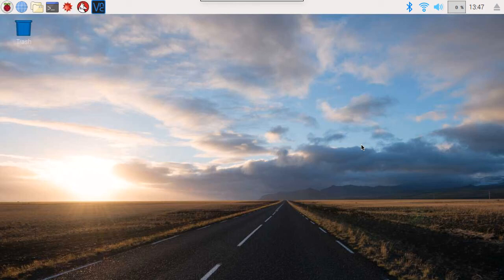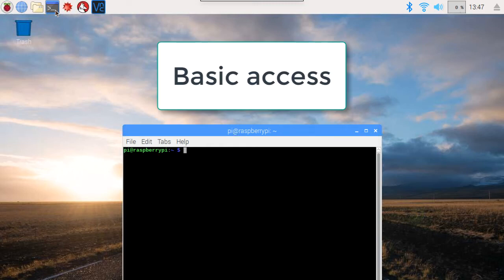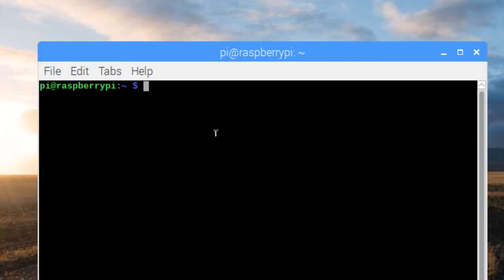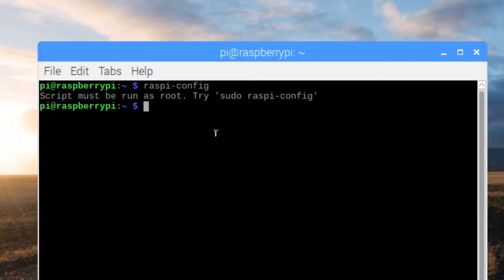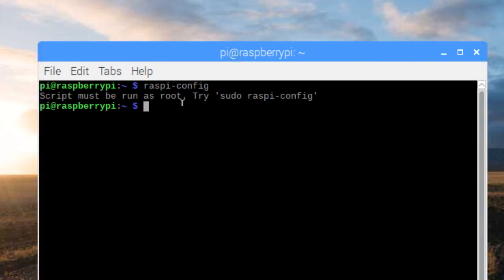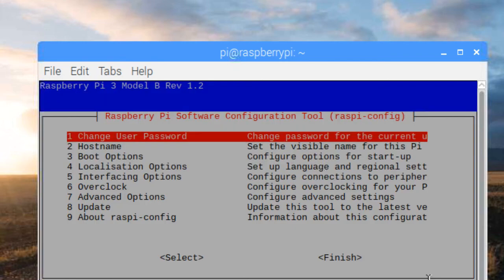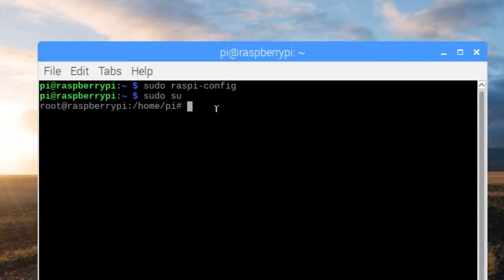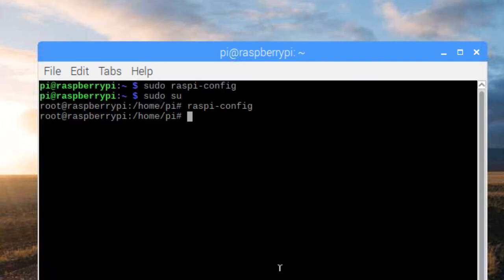Understanding User Modes in Linux